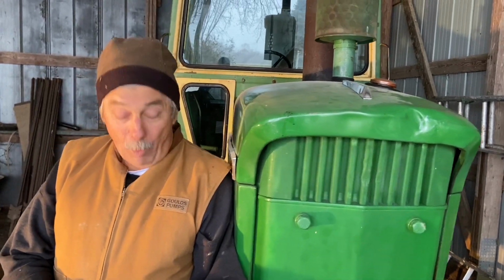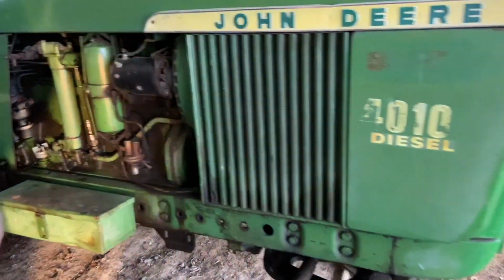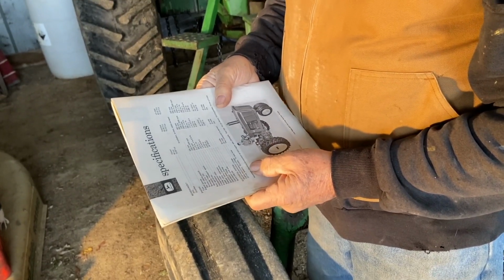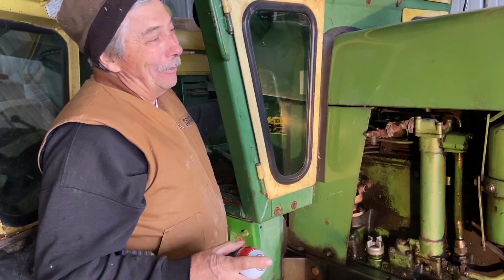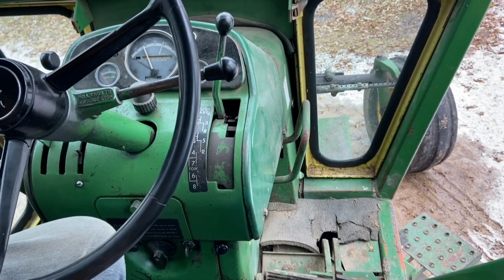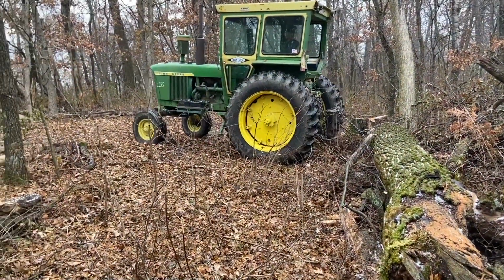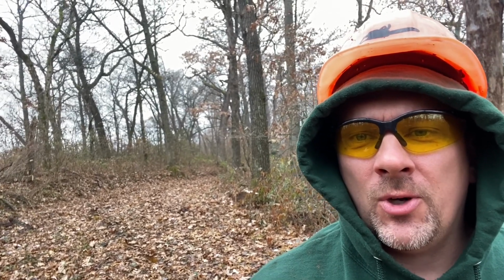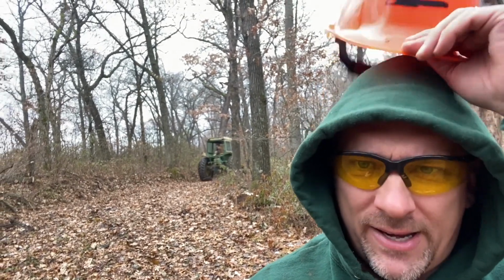Firewood Work Horse - John Deere 4010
Wanted to do a video to showcase my dad's John Deere 4010 Tractor.  This tractor was the backbone of the farm and now has become the work horse of the firewood operation.
We also pull home the remaining logs and stage them in the wood yard.